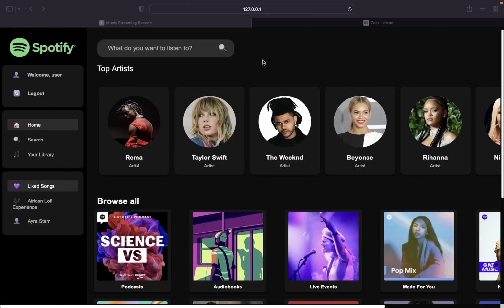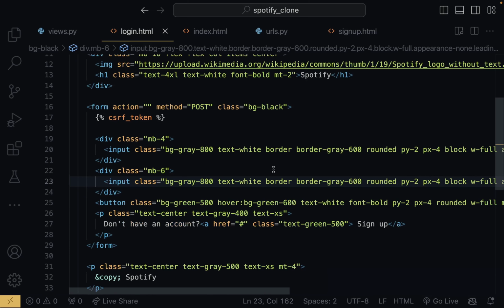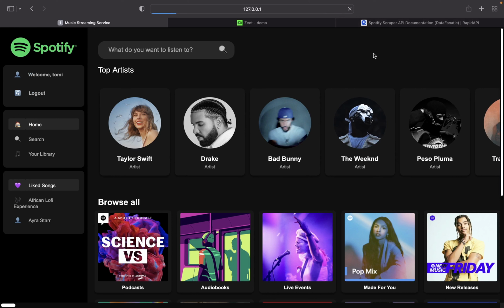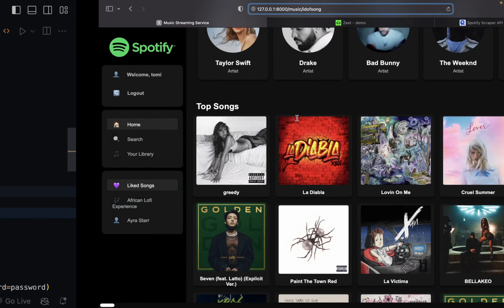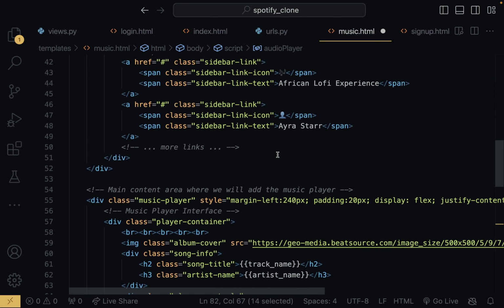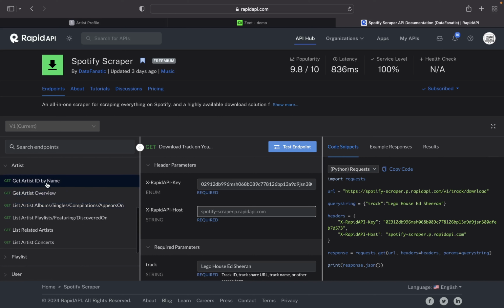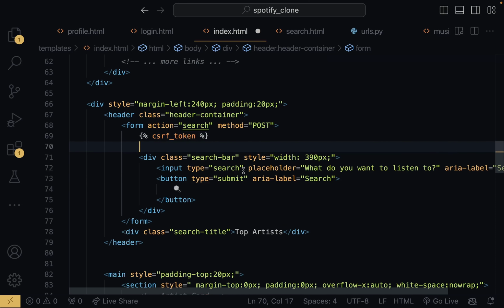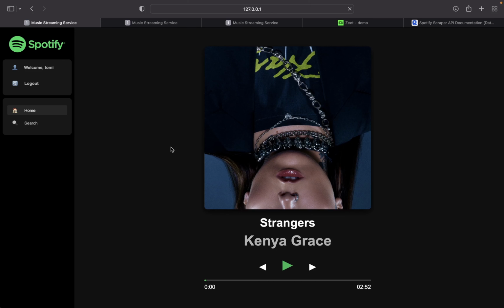Build a Full Stack Spotify Clone: Python, Django, Tailwind & Postgres [Full Build] Part 3/4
This is the third video of a 4-part series where you will learn how to build a full Spotify clone using Django, TailwindCSS, PostgreSQL and Vanilla JavaScript.

📖 Course Content
    00:00 Intro
    01:31 Signup
    20:13 Login and Logout
    29:22 Top Artists
    51:03 Top Songs
    01:12:27 Music Page
    02:01:16 Profile
    02:24:53 Search
    02:54:11 Outro